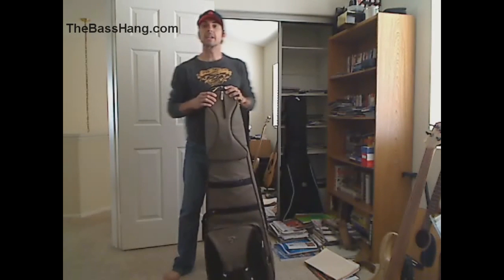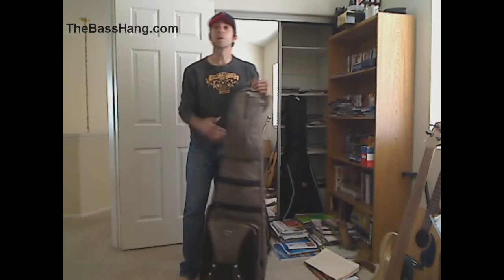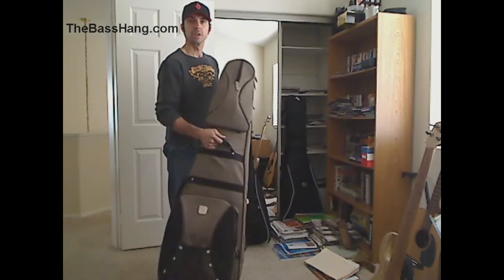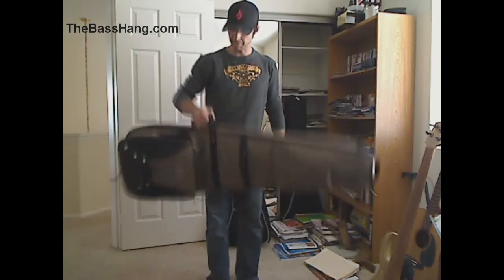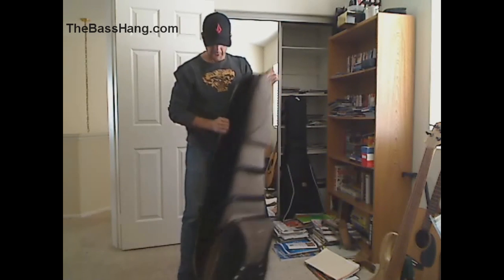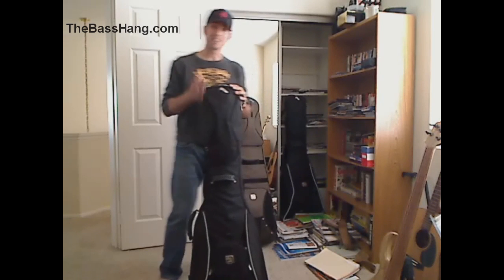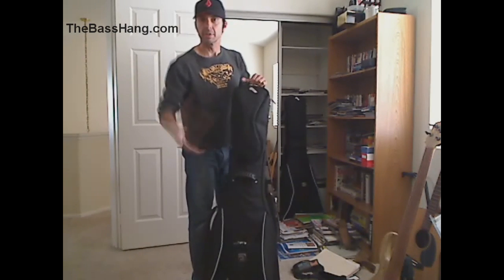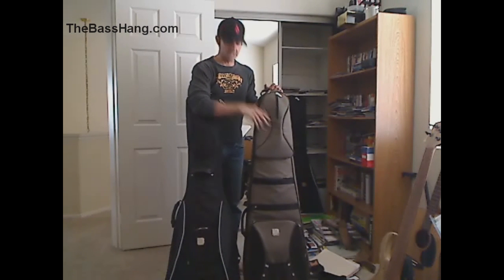iGig G515 and G525 Gig Bag Overview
iGig G515 and G525 bass gig bag overview. Great bass gig bags that will stand the test of gigging and travel!! Protect your instruments with some of the best gig bags available. Plenty of storage room for gear, music, and anything you need for any gig. Well thought out, designed by bass players for bass players.